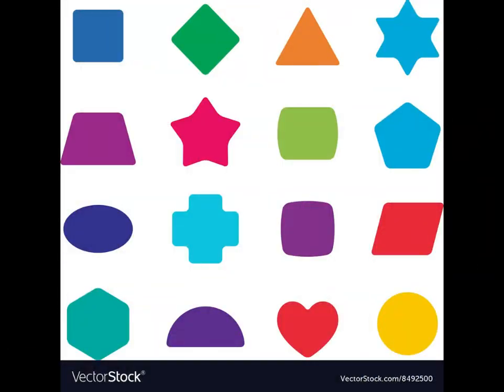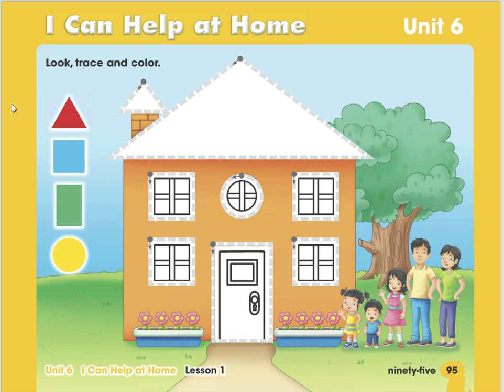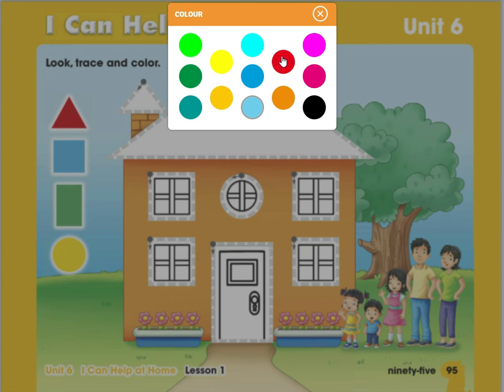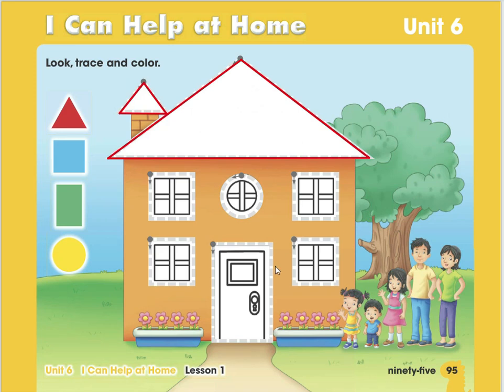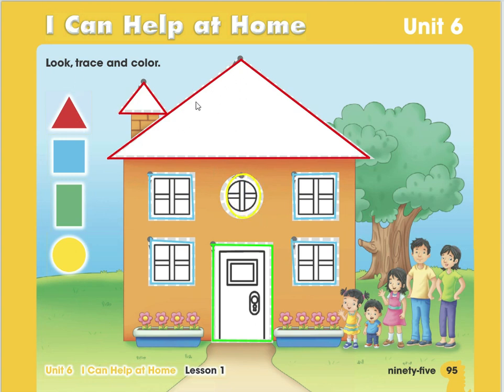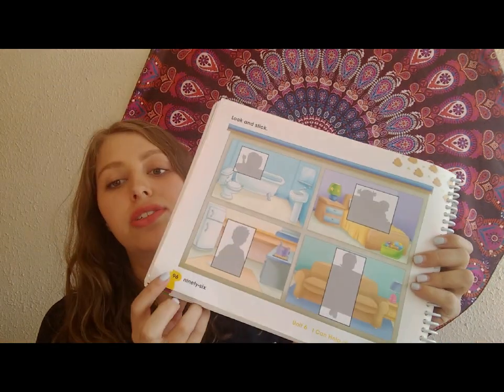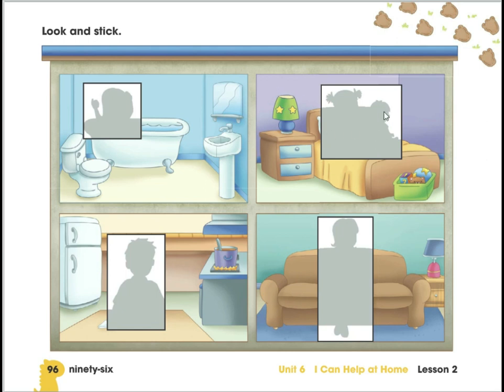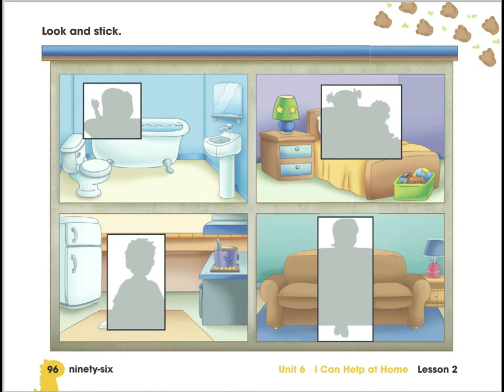English Class Act 1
Hello! this is our first activity video. We are going to work with your Dino and Me Book. Get ready to have some fun.

Materials:
Pages: 95 and 96
Colors
Stickers Page 96